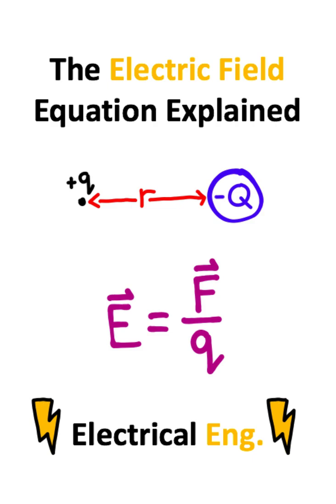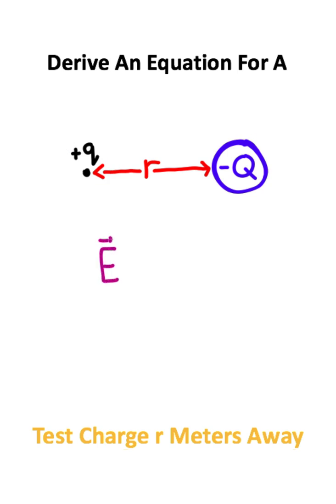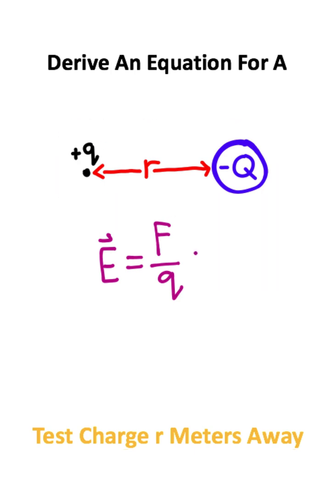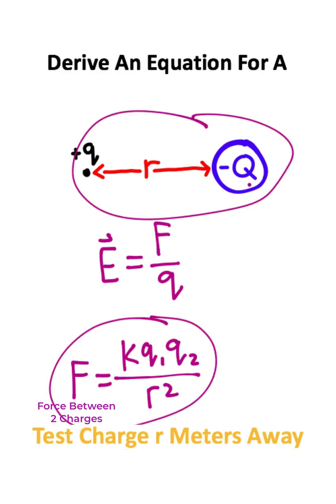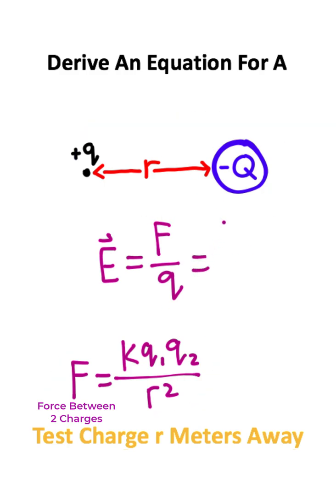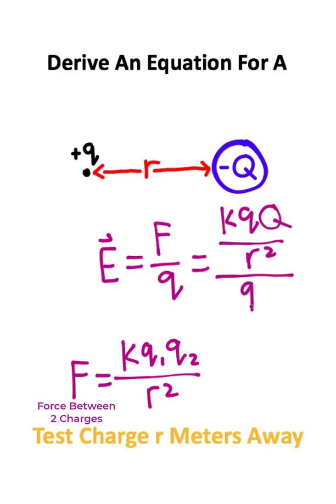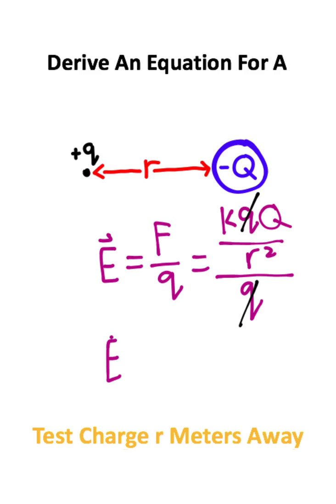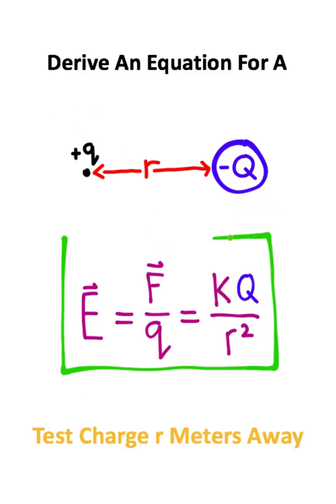Electric Field Equations In Physics (Electrical Engineering)